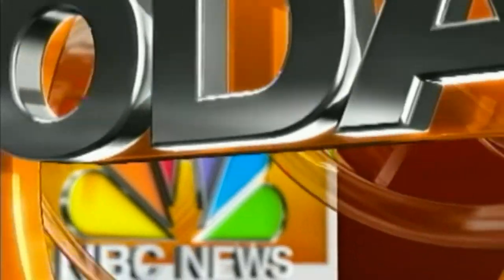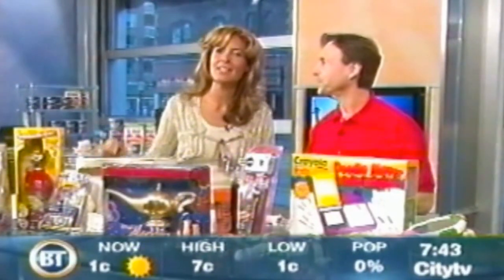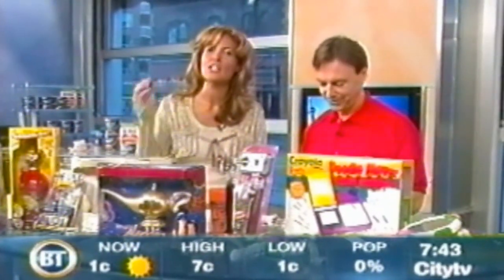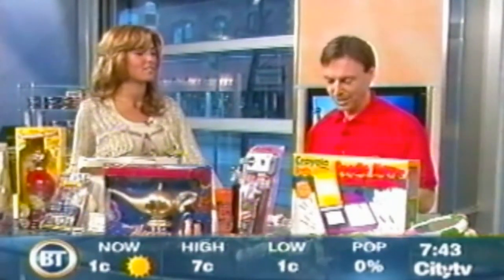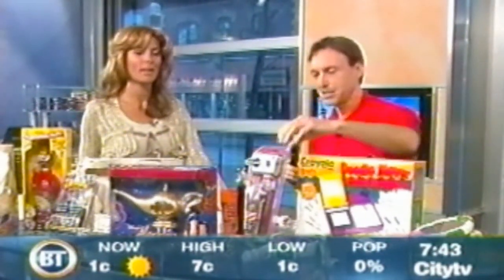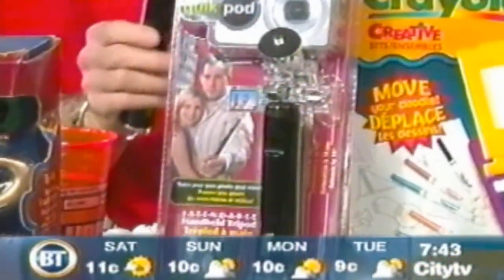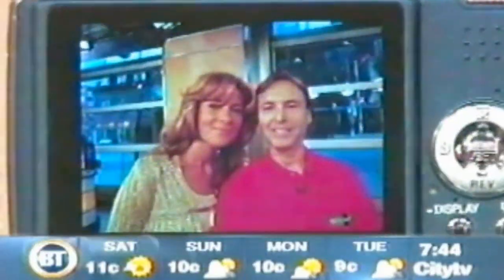Home Page Quik Pod